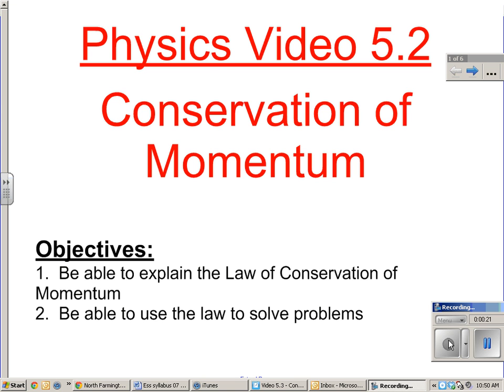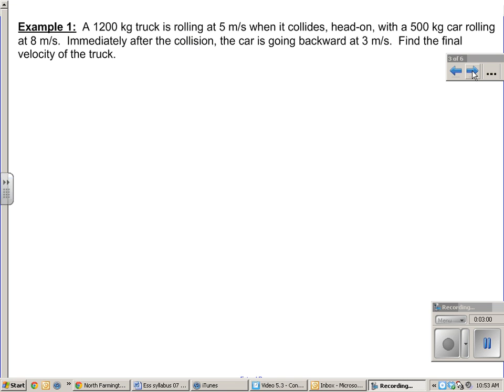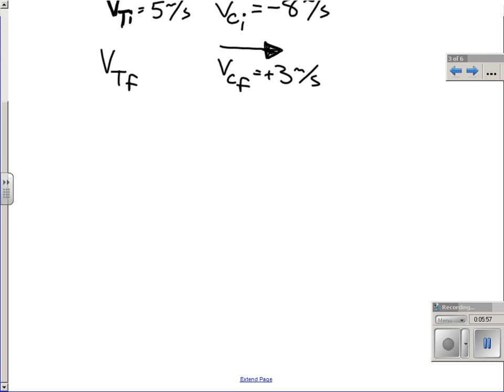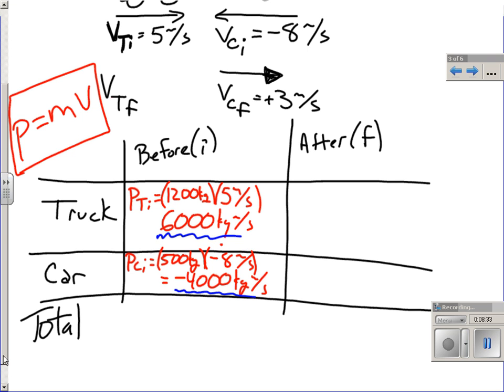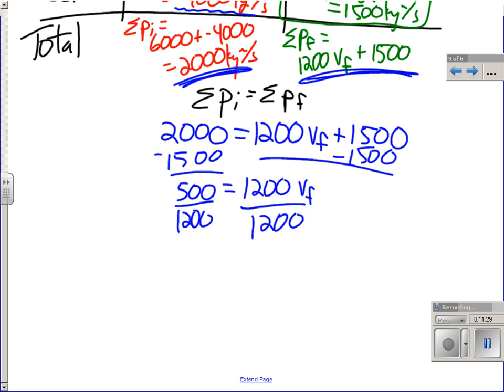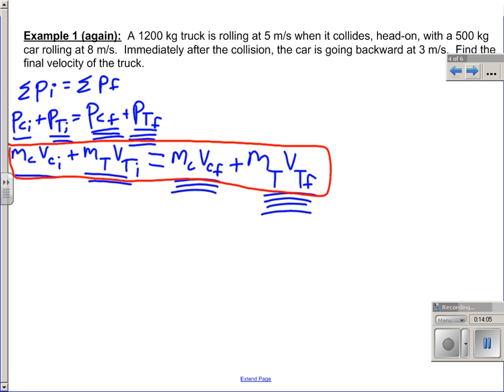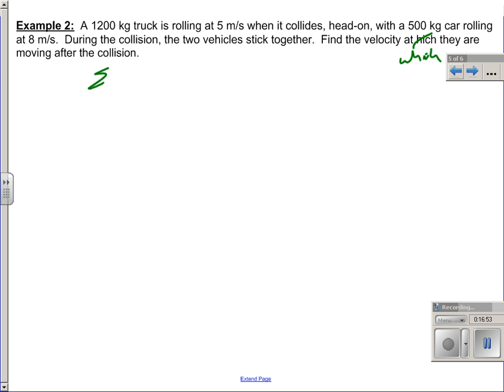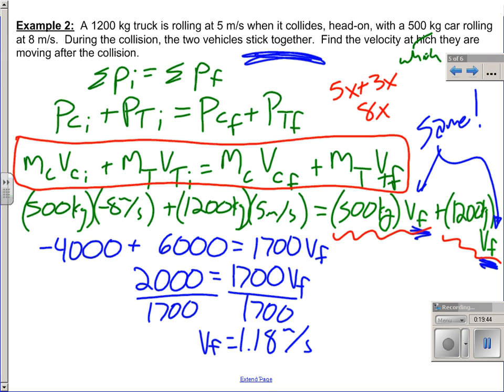Phys Vid 5 2